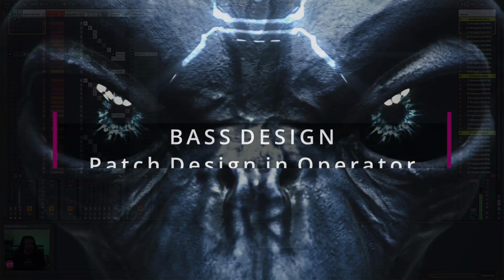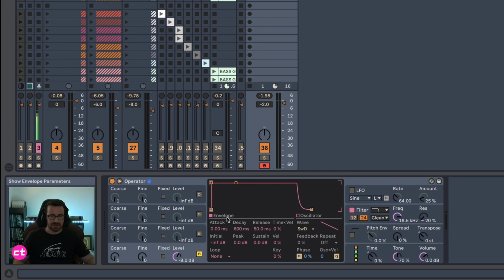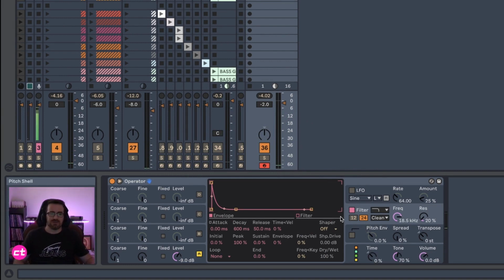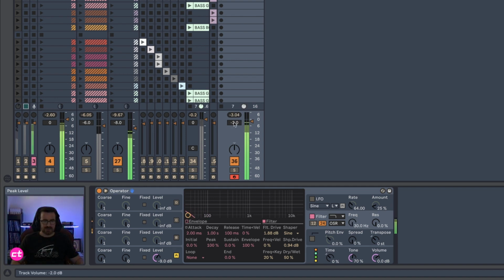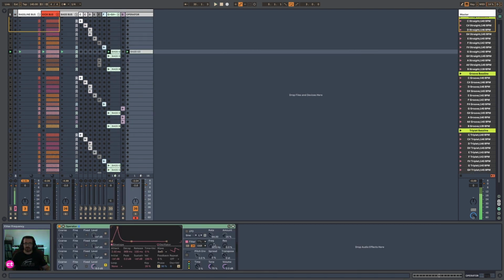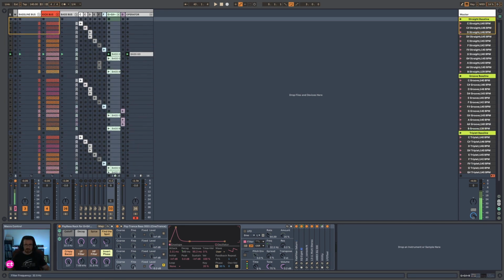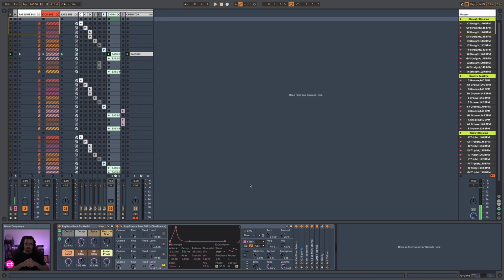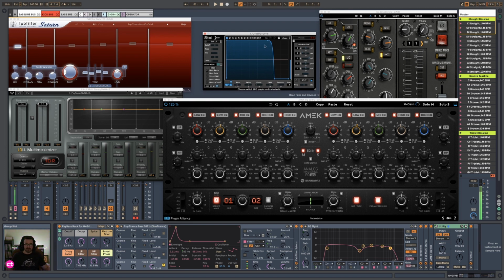Bass Design - Init Patch (Psy-Trance Basslines Tutorial)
00:00 Bass Patch in Operator
03:47 Final Result (incl. Audio Process)
04:14 Save Your Bass Patch
04:26 Bass Rack Creation
05:27 Audio Process Overview

Watch a sample of our brand new Psy-Trance Bassline Tutorial with Yahel Chabs and reserve your place right now, exclusively at CineTrance

SAVE YEARS OF WORK IN STUDIO
CREATE YOUR OWN BASSLINES
SPEED UP YOUR WORKFLOW
GET A SOLID MIXED TRACK
GET A PRO SOUND DESIGN TECHNIC

What's Inside?

5 x Chapters
8 x Lessons
29 x Videos
1 x Ableton Live Template (Full Package Edition) including:
36 MIDI Basses
36 MIDI Kicks
36 Live Scenes (139-146BPM)
16 Ableton Live Instrument Racks
8 Kicks Presets for KICK 2
8 Bass Presets for Operator
3 Ableton FX Racks
8 Presets for FabFilter Saturn
8 Presets for Waves L3-LL Multi
8 Presets for bx_console N
8 Presets for xFer LFO Tool

Music instructor: Yahel Chabs

Courses are available through a private online access to our website.

It's a lifetime access so you learn at your own rhythm.